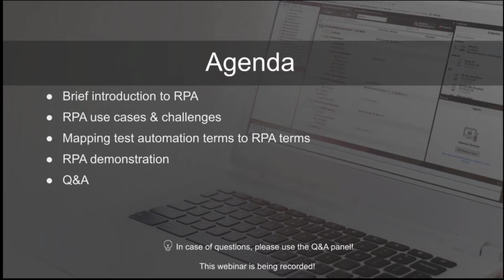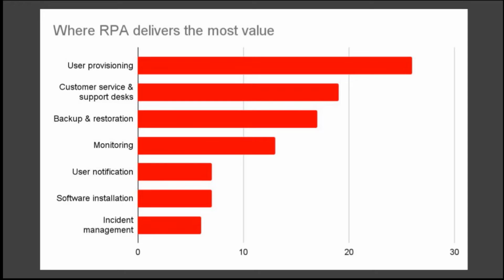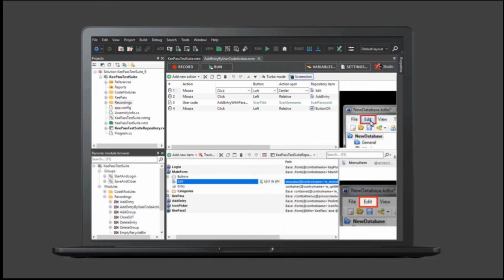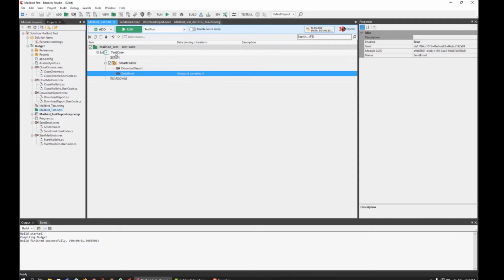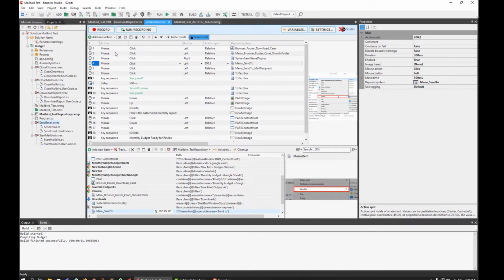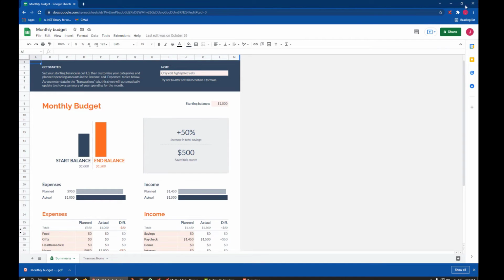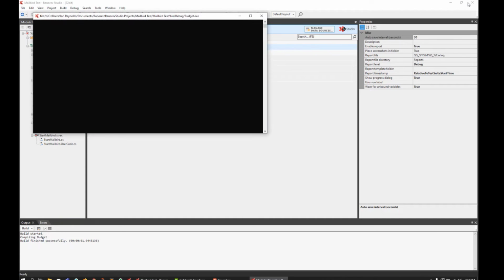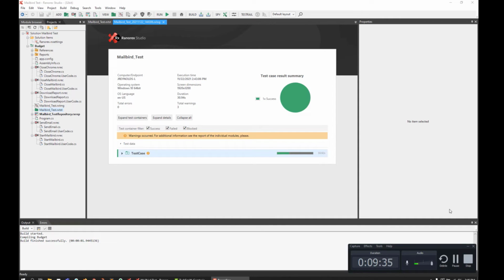Ranorex Studio for Robotic Process Automation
If you are already using Ranorex Studio for test automation, then applying it for Robotic Process Automation (RPA) is a great way to get extra value from your existing licenses. In this recorded webinar, you’ll see a practical example of how to automate a repetitive business task, reducing manual errors and boosting productivity.